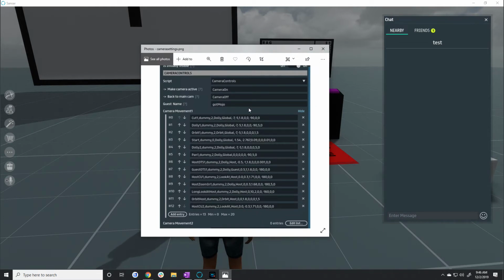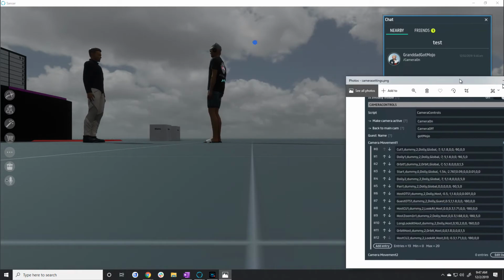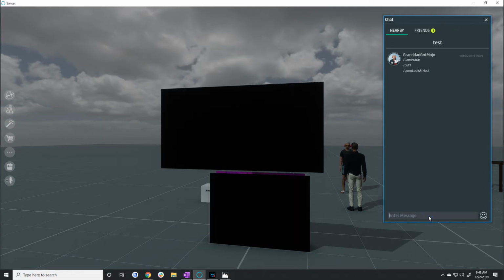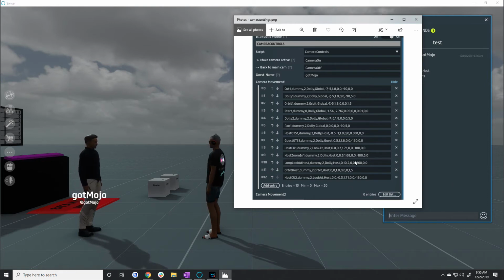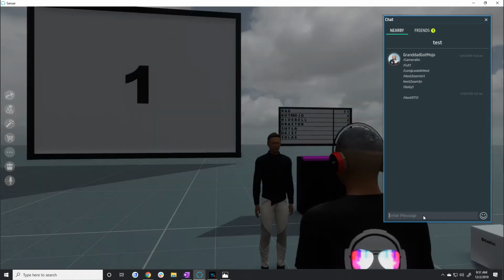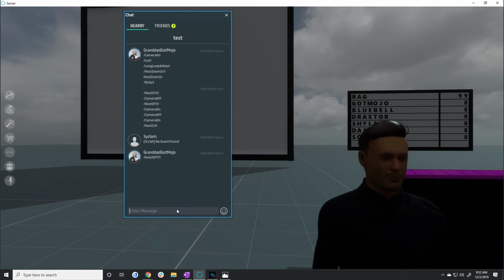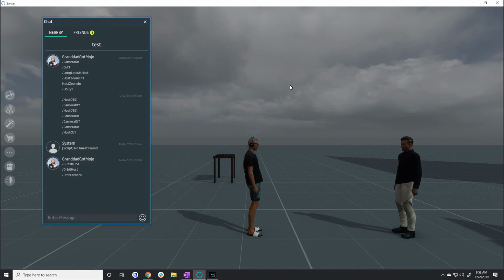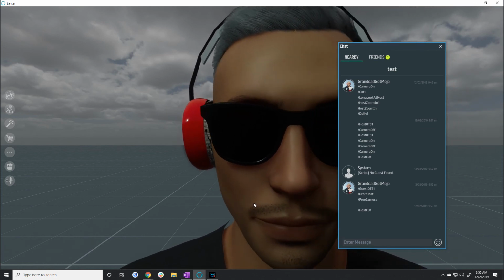gotMojo Camera System for Sansar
Camera System for Sansar.